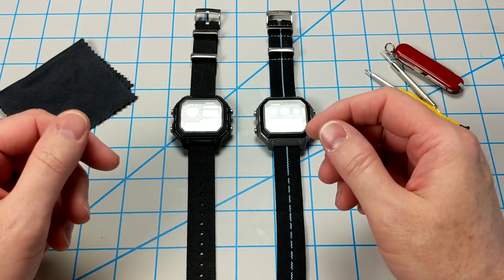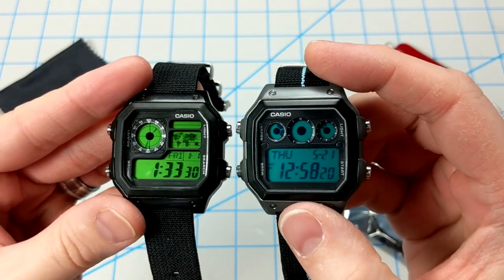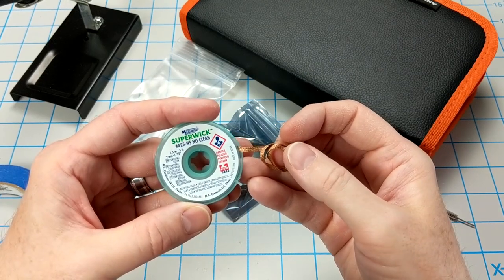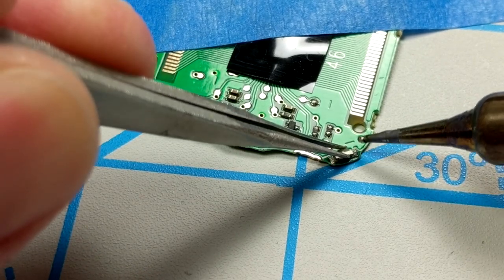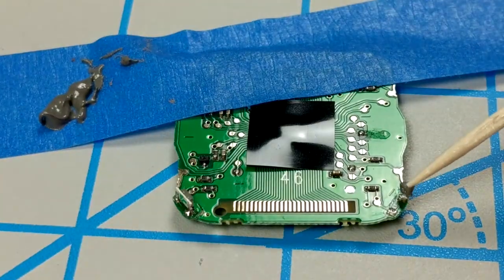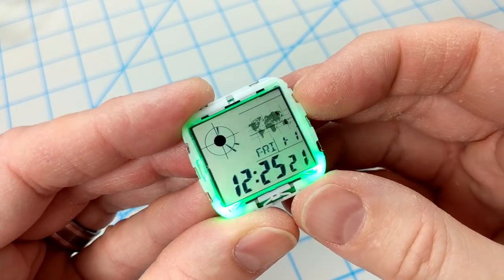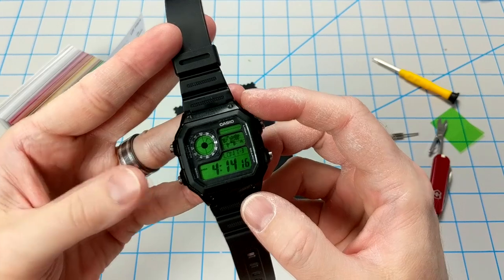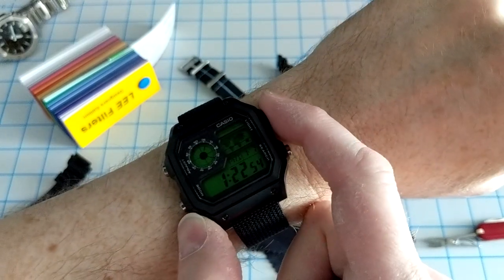Casio AE-1200 LED Mod | Casio Royale gets an upgrade with ultra bright green LEDs!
In today's video the ubiquitous Casio Royale AE-1200 gets an upgrade with two ultra-bright green LED replacements! 1206 SMD LED Diode Lights to be exact. If you're gonna complain about something, it probably won't be the lack of mods for the AE-1200. A quick search online brings back a ton of cool upgrades, fixes, tweaks, and changes to this popular, cheap Casio watch. I decided to toss my hat into the ring with this fun, but challenging, mod.

To swap out the white LEDs in the AE-1200 for something more colorful you definitely need to get in there and do some soldering. Since I have literally no soldering experience I decided to give this mod a try. How hard could it be? Well, imagine trying to paint a smiley face on a grain of sand after drinking three cups of coffee. These LEDs are tiny. So tiny, in fact, that I almost gave up after wasting two control boards. Luckily these watches are cheap so I Amazon'd a couple more and tried again. And eventually succeeded.

After giving myself a pat on the back I sat in the dark and soaked in all the juicy, sweet, green light from my upgraded AE-1200. You can do it to! Just follow these instructions and learn from my mistakes. Links to everything in this video are below:

Casio AE-1200 "Casio Royale" Watch:

1206 SMD LED Diode Lights (Super Bright Green):

Soldering Iron Kit:

Solder Paste:

Desoldering Braid:

Lee Filters Swatch Book Designers Edition: